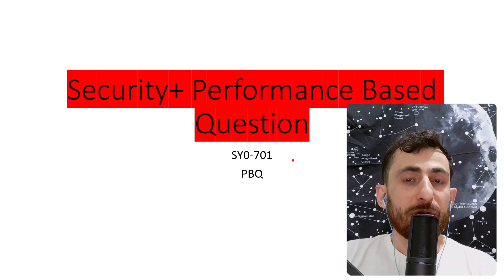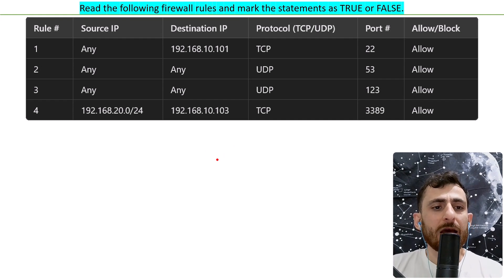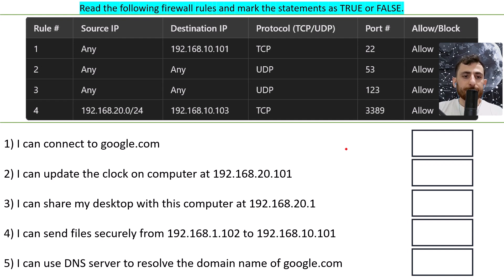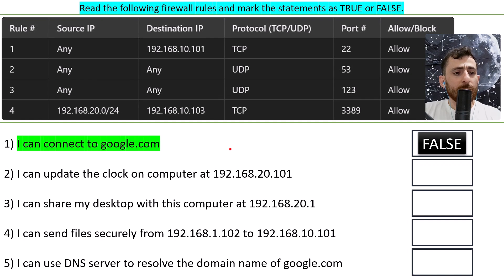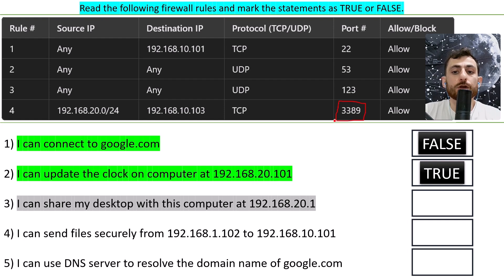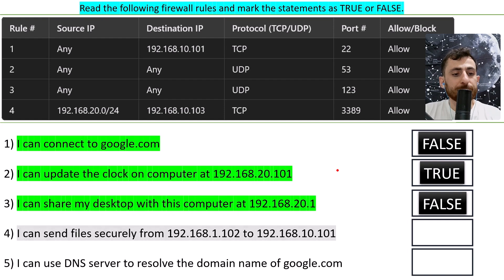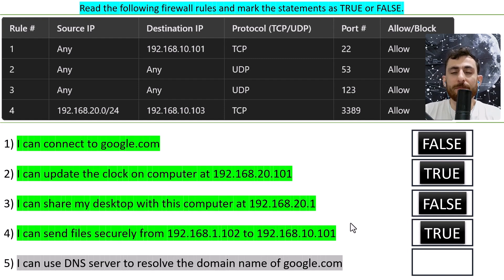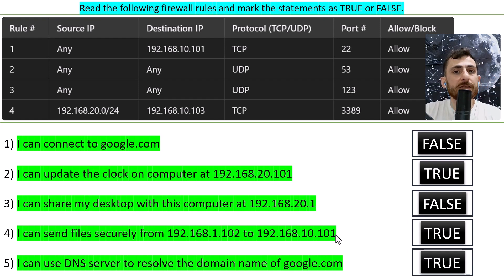Security+ SY0-701 PBQ Example | Performance Based Question | Firewall Rules True or False | #9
Mark True or False in accordance to the firewall rules example.

Struggling with Performance-Based Questions (PBQs) on the CompTIA Security+ SY0-701 exam? You're not alone! In this video, I break down a realistic PBQ example step-by-step, explaining the concepts and techniques you need to succeed. Learn how to analyze scenarios, apply your knowledge, and earn those valuable points. Perfect for anyone preparing for the Security+ certification.

Welcome to your ultimate resource for mastering the CompTIA Security+ (SY0-701) certification and launching your career in cybersecurity! My mission is to simplify complex security concepts and provide you with the practical knowledge you need to not only pass your exam but also excel as a security professional.

Through in-depth tutorials, realistic Performance-Based Question (PBQ) walkthroughs, and effective study strategies, I'll help you gain the confidence and skills to tackle any challenge the SY0-701 exam throws your way.

📚 MASTER EVERY SECURITY+ (SY0-701) DOMAIN:
My content covers all five official domains of the CompTIA Security+ exam, ensuring you have a complete and well-rounded understanding of the material:

    Domain 1.0 - General Security Concepts (12%): Understanding security concepts, risk management, and controls.

    Domain 2.0 - Threats, Vulnerabilities, and Mitigations (22%): Analyzing and mitigating threats, from social engineering to malware and network attacks.

    Domain 3.0 - Security Architecture (18%): Designing and implementing secure network, cloud, and application architectures.

    Domain 4.0 - Security Operations (28%): Incident response, digital forensics, and security monitoring.

    Domain 5.0 - Security Program Management and Oversight (20%): Governance, risk, and compliance (GRC) concepts.

✅ THIS CHANNEL IS FOR YOU IF YOU ARE:

    A student preparing for the CompTIA Security+ (SY0-701) exam.

    An IT professional looking to pivot into a cybersecurity role.

    Aspiring to become a Systems, Network, or Security Administrator.

    Working towards a role as a Security Specialist, Consultant, or Engineer.

    Interested in becoming a Junior IT Auditor or Penetration Tester.

    Anyone passionate about learning the fundamentals of cybersecurity.

Your engagement helps the channel grow and reach more future cybersecurity experts.

This channel provides comprehensive CompTIA Security+ SY0-701 exam preparation, including study guides, practice questions, and tutorials on security operations, threat analysis, network security, risk management, cryptography, security architecture, and compliance. Learn how to pass the Security+ exam with our detailed lessons, performance-based question (PBQ) examples, simulation practice, and real-world scenarios. We cover all SY0-701 objectives to help you advance your career as a security administrator, network administrator, or cybersecurity specialist. This is your go-to source for Security Plus study material, practice tests, and exam tips.

Who this certification is for:
Systems Administrator
Network Administrator
Security Administrator
Junior IT Auditor/ Penetration Tester
Security Specialist
Security Consultant
Security Engineer
Students preparing for the Security+ certification exam
Anyone who is interested in CyberSecurity